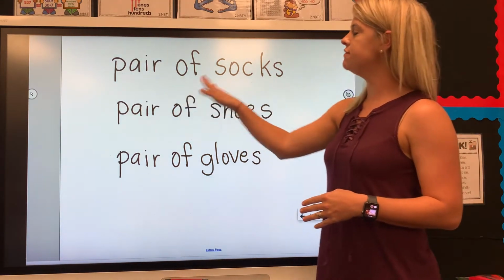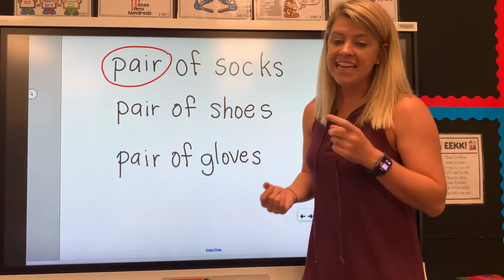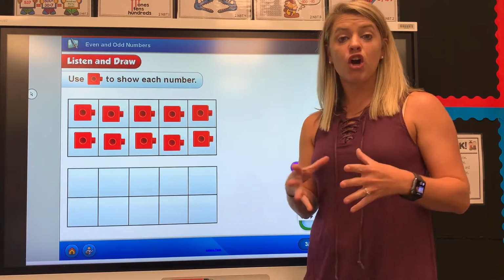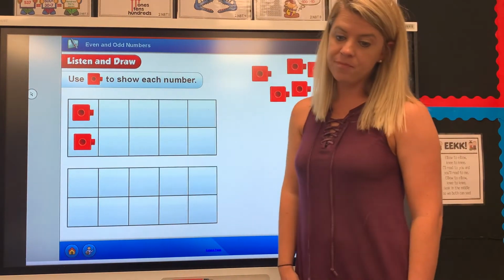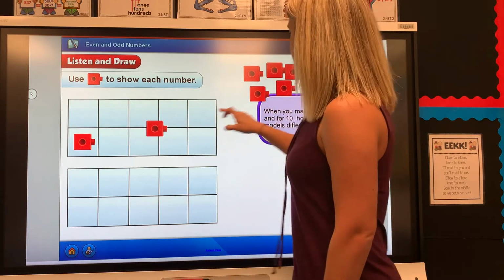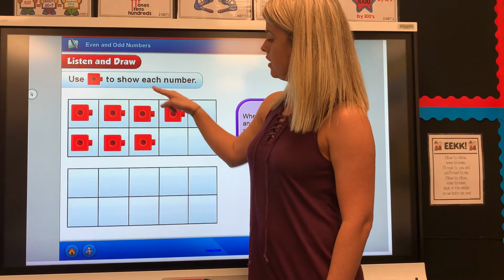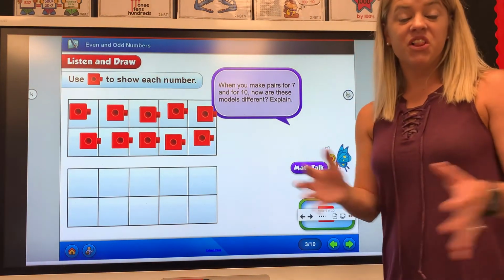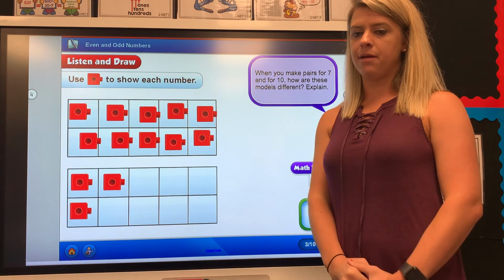Monday Part 2